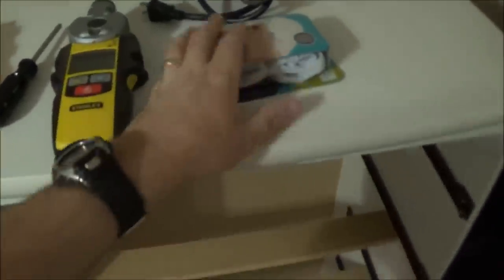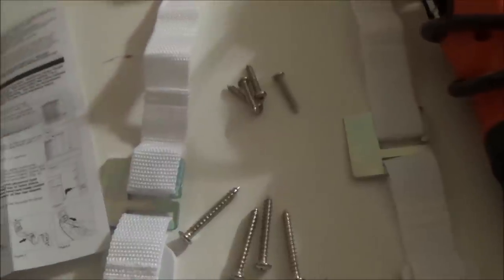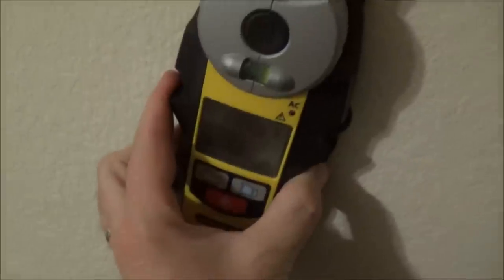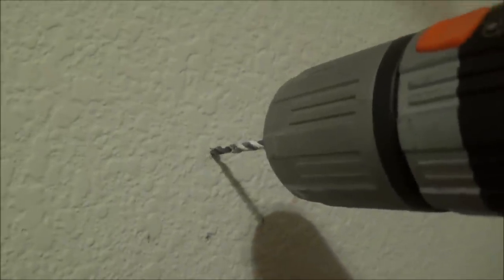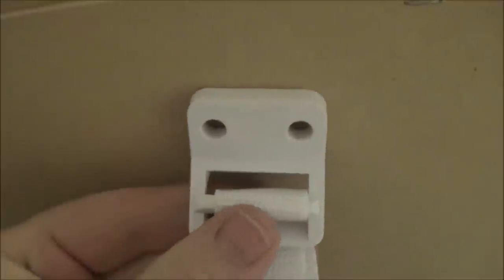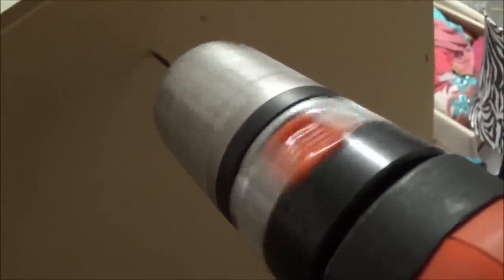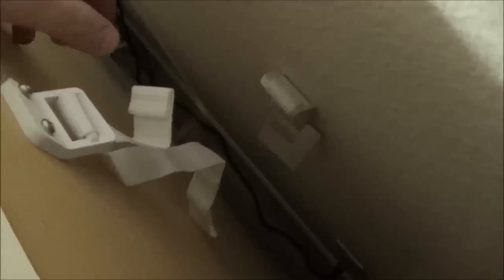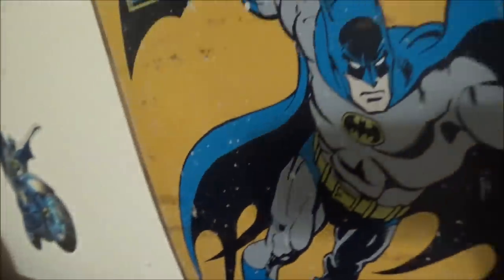Child Furniture Safety 1st Strap Install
Keep your kids safe. They will climb your furniture which could tip over on them. These safety straps from Safety 1st are quick and easy. Better safe than sorry.